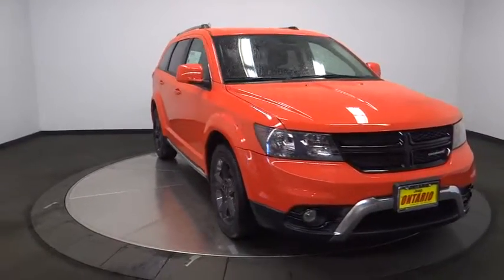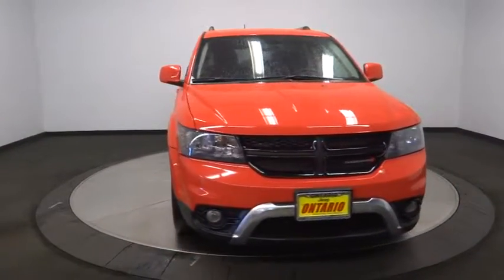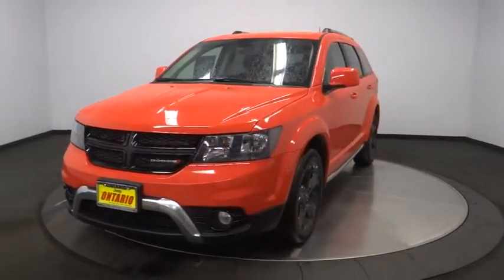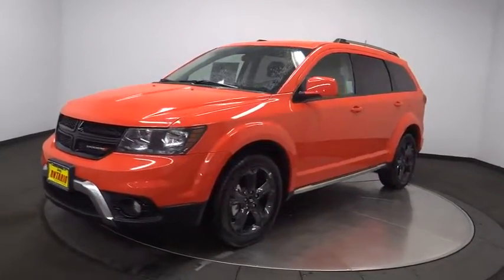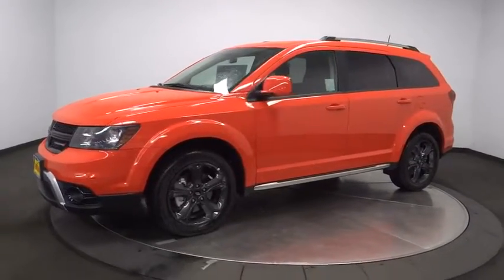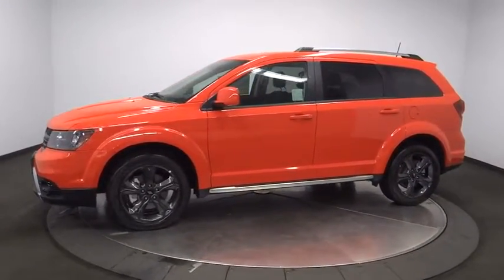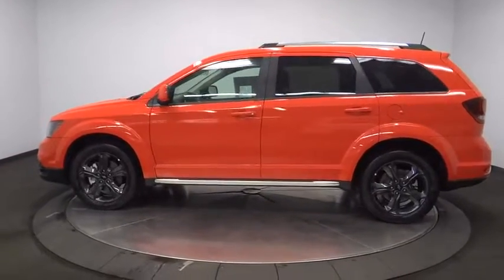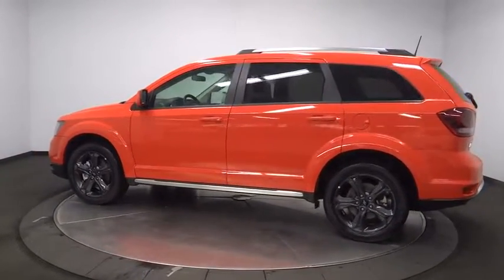2018 Dodge Journey Norco, Corona, Riverside, San Bernardino, Ontario, CA PRB1508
Orange Used 2018 Dodge Journey available in Norco, California at

Recent Arrival!Certified. FCA US Certified Pre-Owned Details:* Limited Warranty: 3 Month/3,000 Mile (whichever comes first) after new car warranty expires or from certified purchase date* Includes First Day Rental, Car Rental Allowance, and Trip Interruption Benefits* Transferable Warranty* 125 Point Inspection* Warranty Deductible: $100* Roadside Assistance* Powertrain Limited Warranty: 84 Month/100,000 Mile (whichever comes first) from original in-service date* Vehicle HistoryClean CARFAX. CARFAX One-Owner. Odometer is 6915 miles below market average!